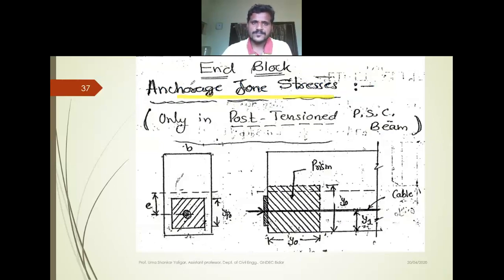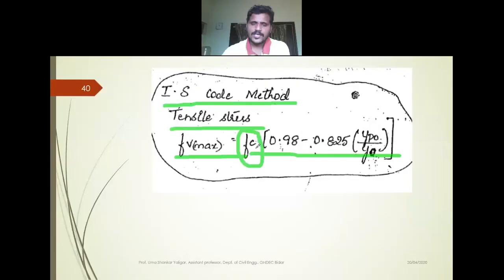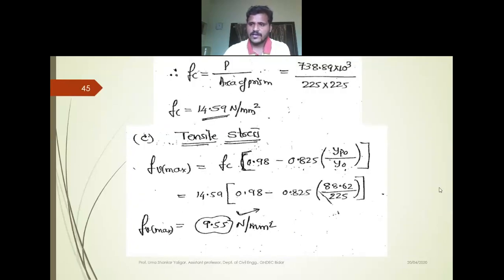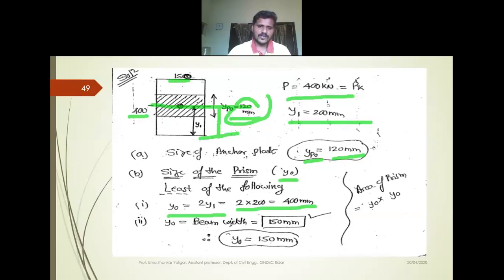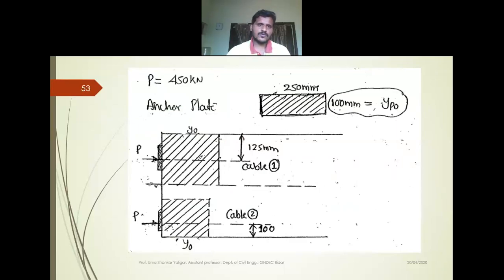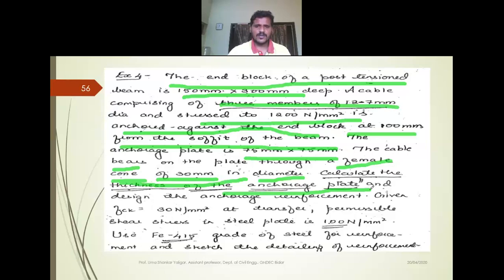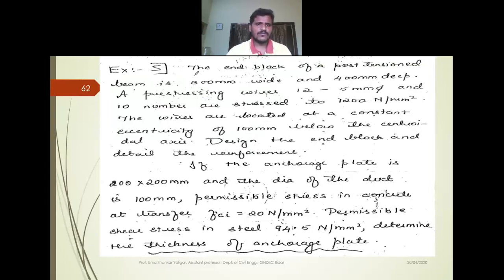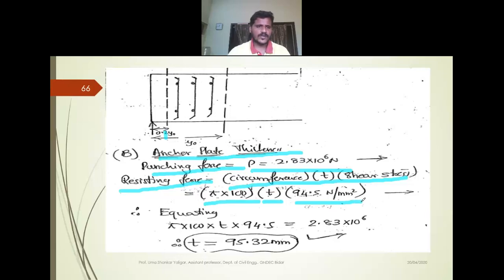Module 5 - Lecture 2. Numerical problems on End zone reinforcement Design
Module – 5 - Transmission of Prestress (Anchorage zone stresses and Design of Anchorages)